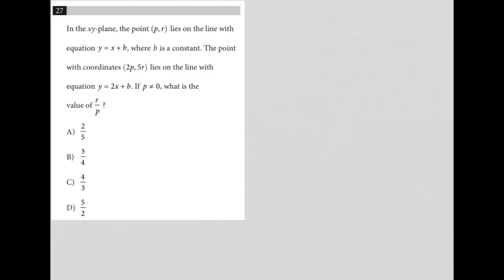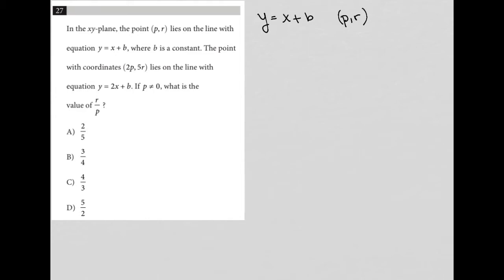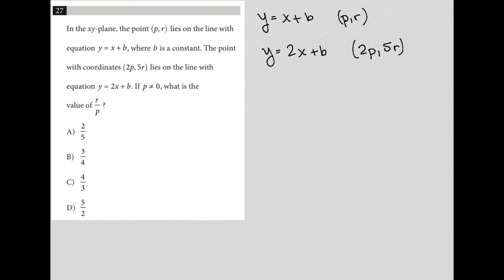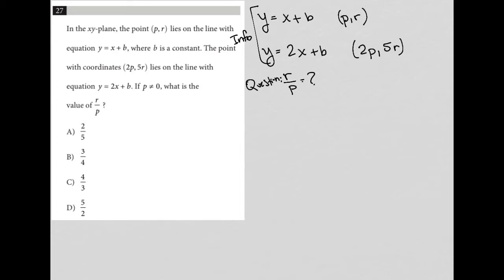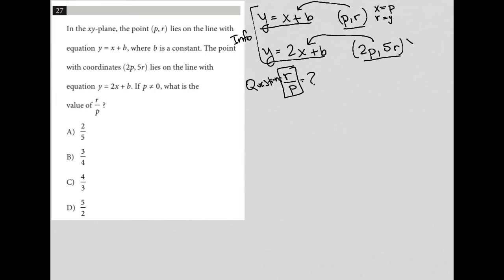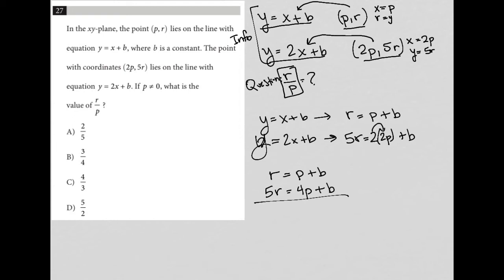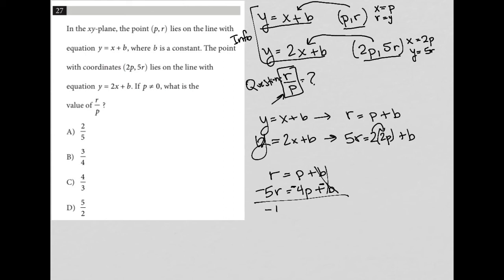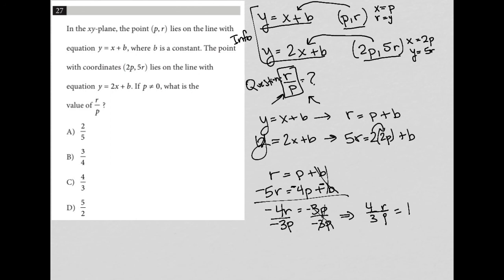In the xy-plane, the point (p, r) lies on the line with equation y = x + b, where b is a constant...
Official SAT Practice Test 8, Section 4, Question 27:

In the xy-plane, the point (p, r) lies on the line with equation y = x + b, where b is a constant.  The point with coordinates (2p, 5r) lies on the line with equation y = 2x + b. If p does not equal 0, what is the value of r/p?